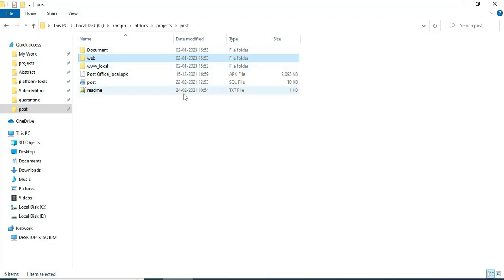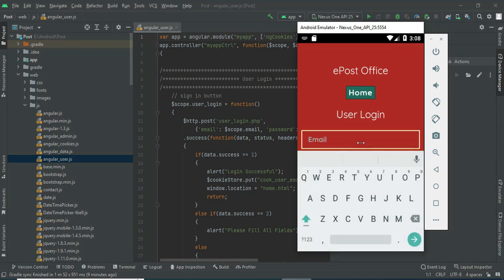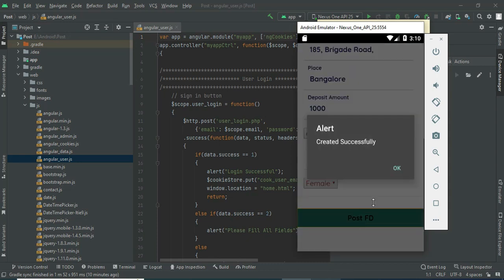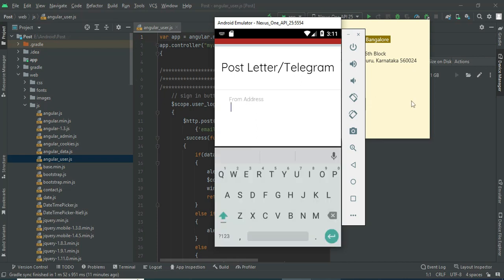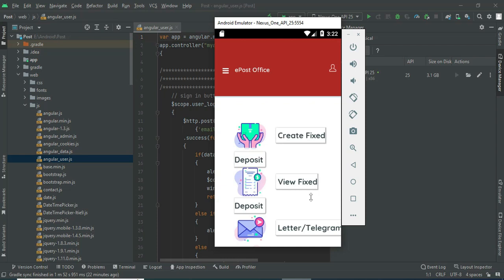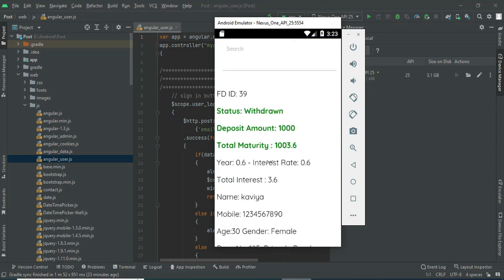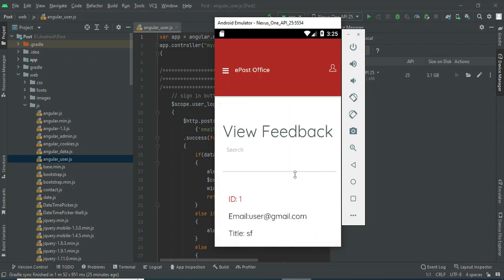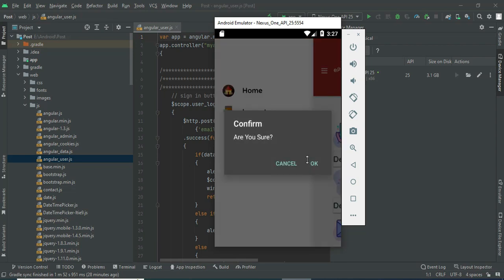E-Post OFFICE Management System Android App -- Full Explanation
E-Post OFFICE Management System Android App:
The e-Post Office is the online portal of the world-renowned postal service on the Internet and an additional distribution channel. It provide Stamps, Postcards, Telegram, and fixed deposit and has services like courier, registeringetc.  Under this website many services can be ordered, that are also available in a “normal” branch. Private customer and business customers can order the selected services of the postal service online quickly and comfortably.  Besides this, the e-Services offer new flexibility through e-Packet, the PICKUP order for packages over the Internet as well as the online forwarding order and storage order.  For the case of the absence or the move, one can let delegate here the after shipment of the postal service at another address or store the letter shipments.  The customers can register themselves and can be served individually.